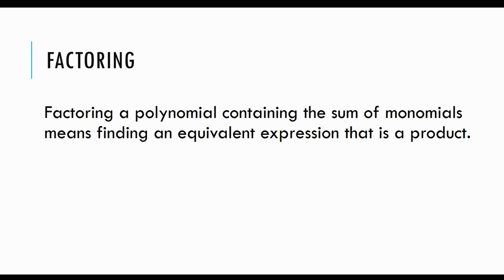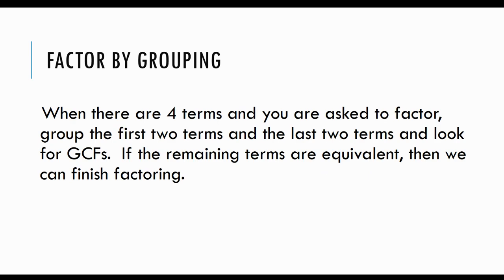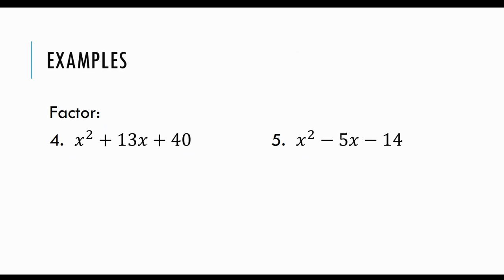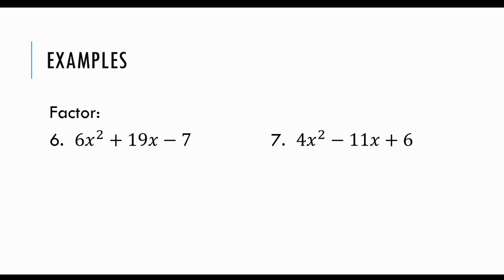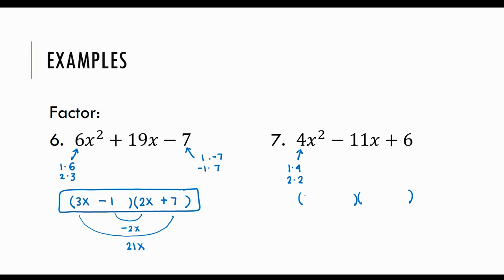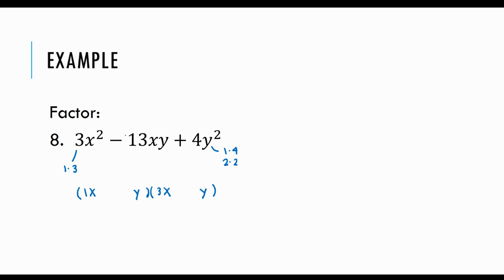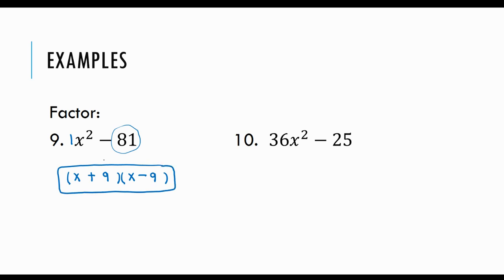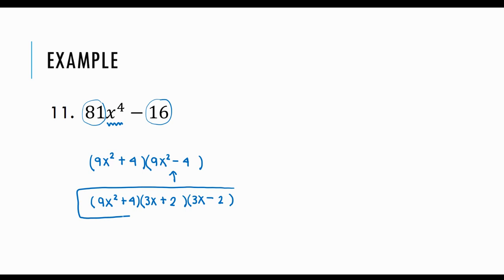Lesson P.5 Day 1